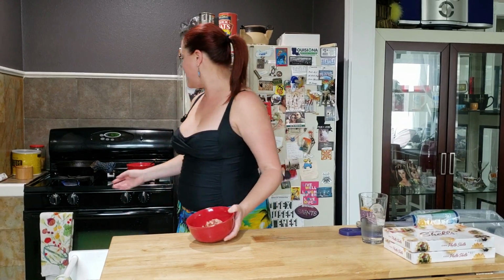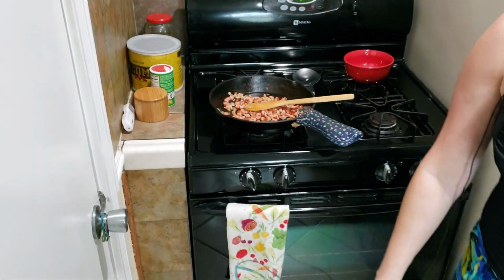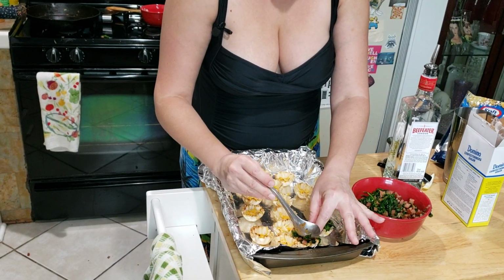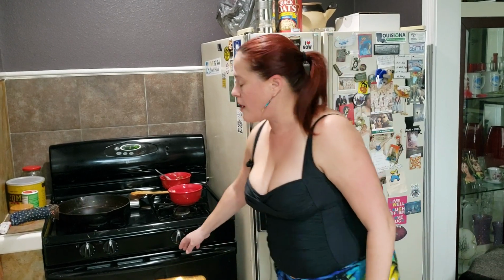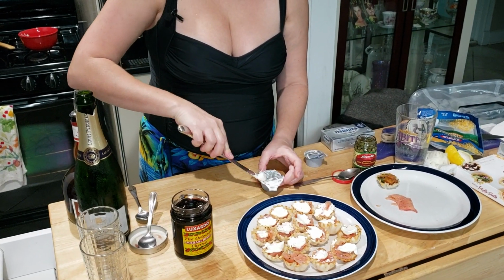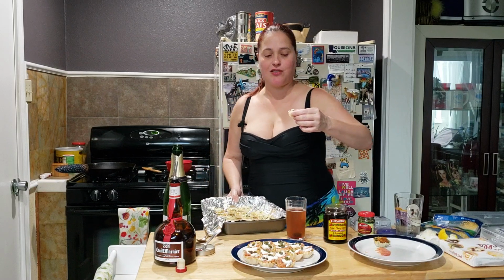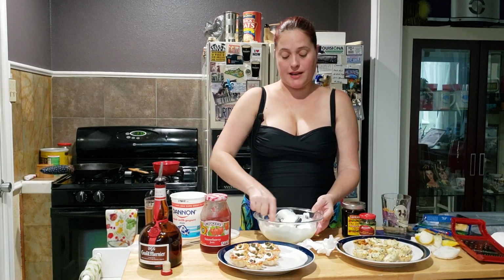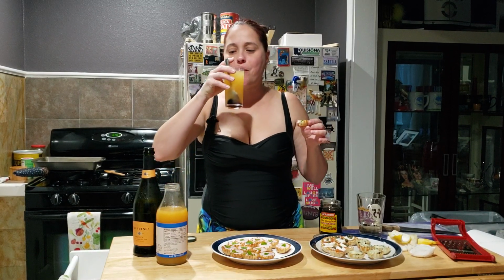Swimsuits, Cocktails & Cleavage: A Poolside Problem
Today we’re taking the kitchen outside and diving straight into poolside trouble. Finger foods, icy cocktails, and a little swimsuit‑season cleavage come together in an episode that’s equal parts refreshing and reckless.
I’m showing you how to whip up easy, addictive snacks, shake cocktails that hit way too hard in the sun, and keep the chaos flowing with that signature summertime energy.
If you like your pool days messy, your drinks cold, and your vibes a little unhinged, welcome to the problem.